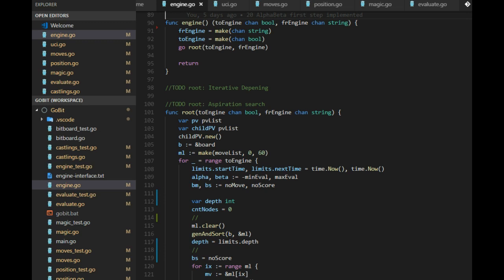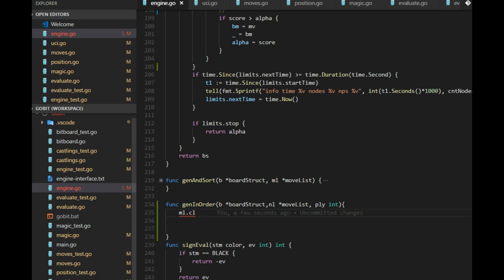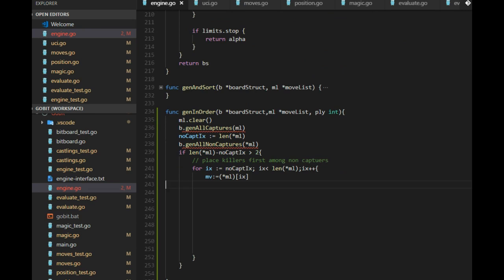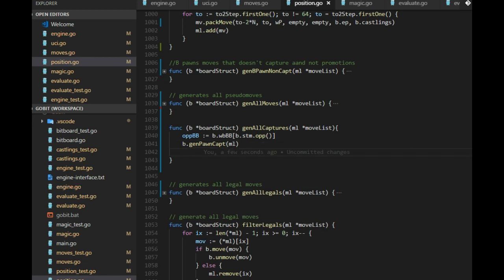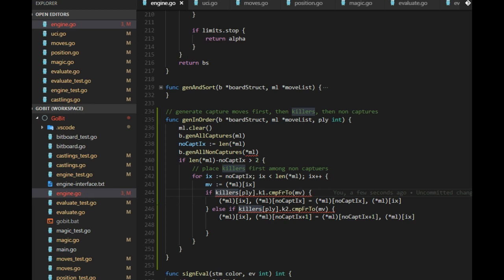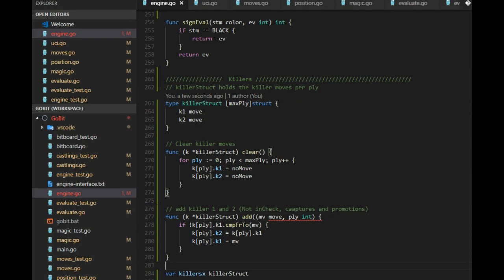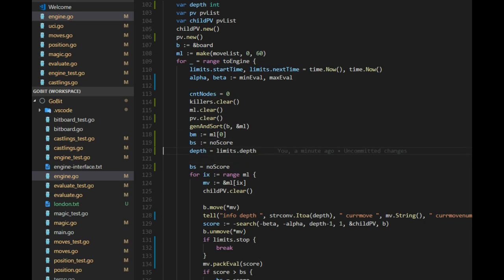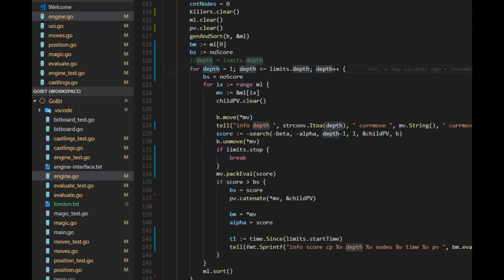21 Killers, iterative deepening, simple movegen